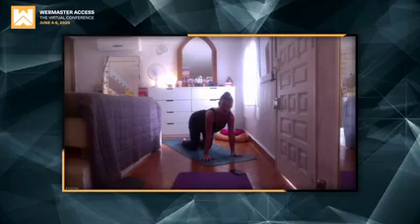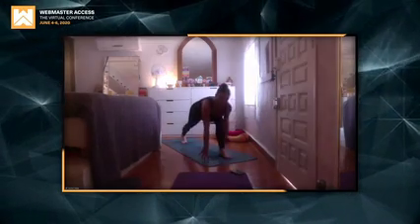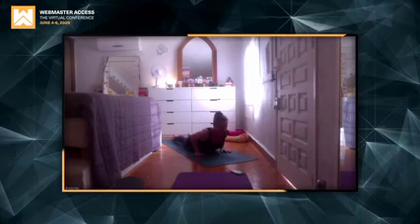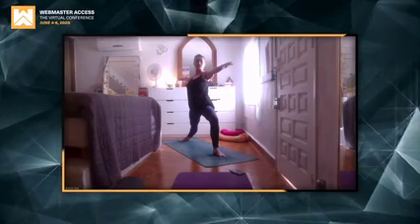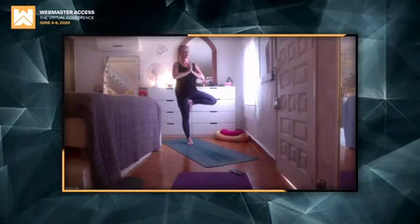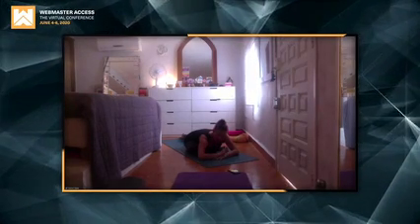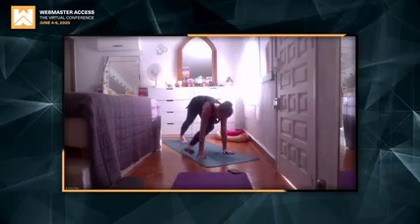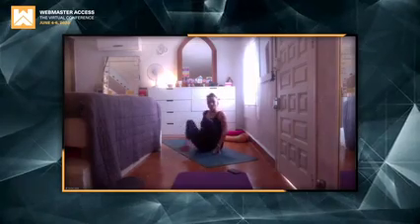WMA Virtual: Yoga Class with Rachel Spain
Yoga sessions with Rachel are fully integrated, including all aspects of yoga not just 'the asana' which has become the main focus for many western practitioners. expect classes to include asana (yoga postures), pranayama (breathwork), Kriya (energy activation) and Meditation (deep inward focus) The asana style varies on the needs of the student and can range from strong vinyasa flow to gentle restorative postures.Classes are fluid, strong and dynamic with a deep belief, trust and personal experience of the positive effects yoga can have, not only physically but energetically, mentally and spiritually.